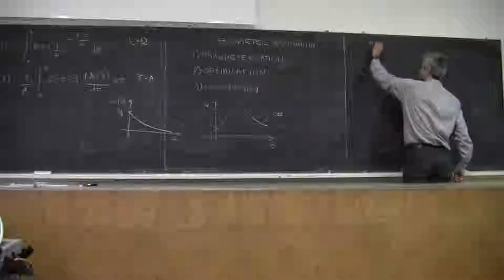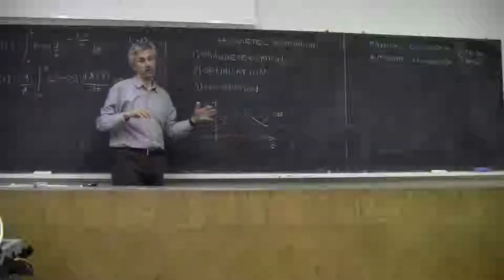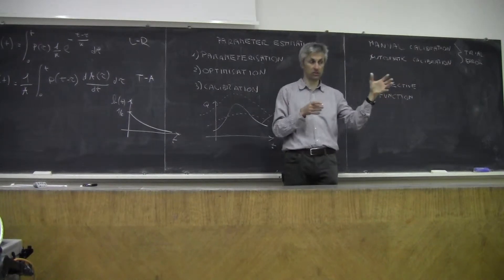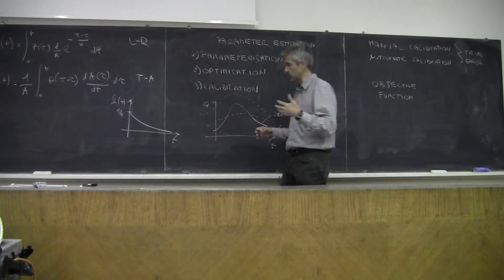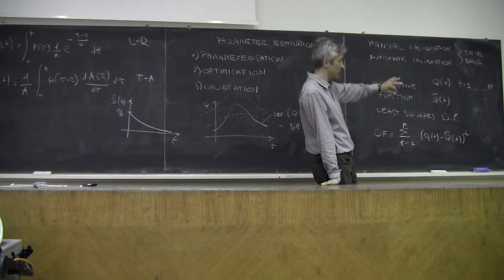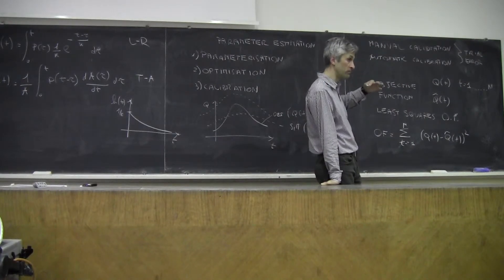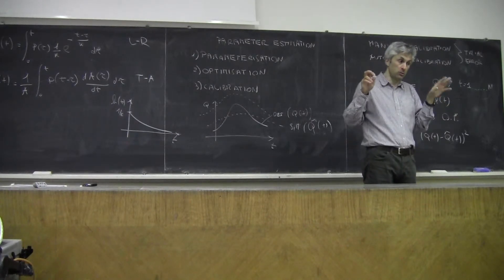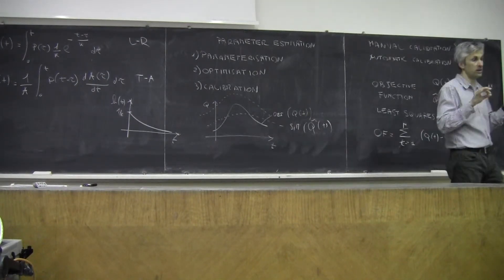Advanced Hydrology 17 March 2014 - Part 4